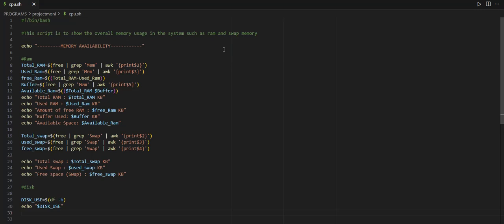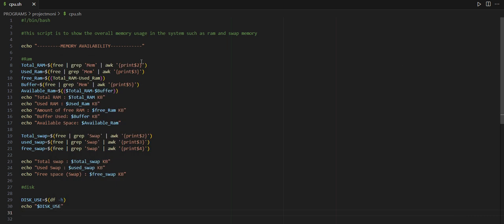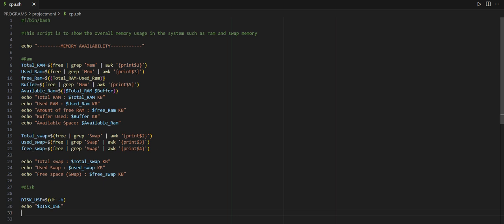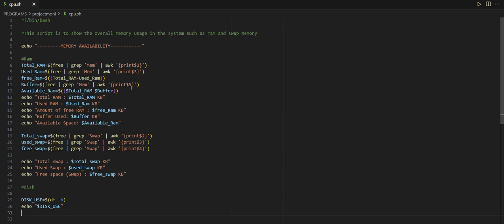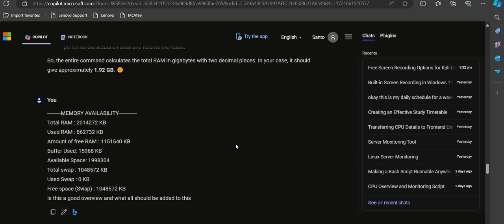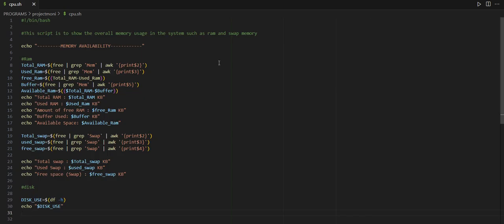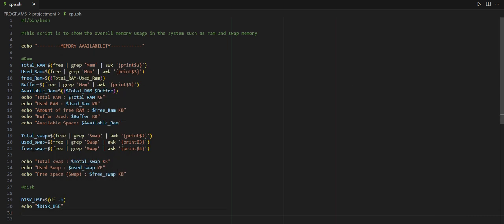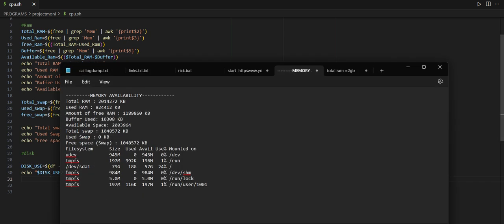DAY 2 | Server Monitoring Project | BASH SCRIPTING | Documentation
This is day 2 of my documentation and today i will share about the script i wrote on to how to extract the memory details and its for the project. criticisms are welcome